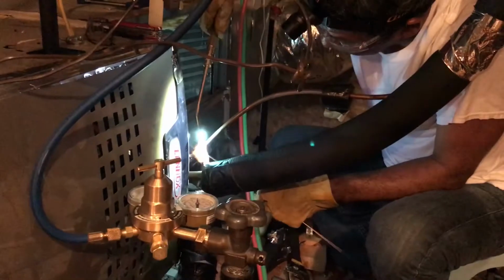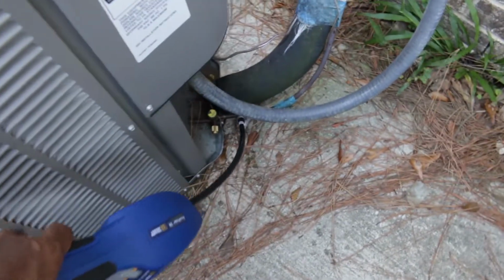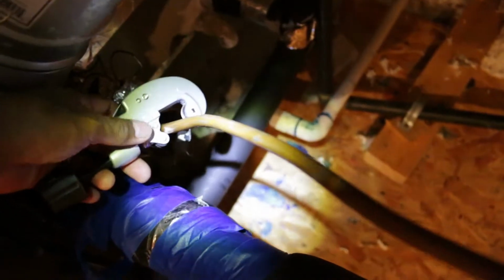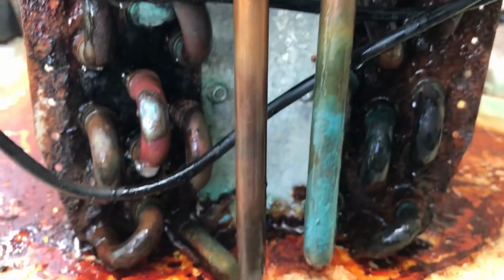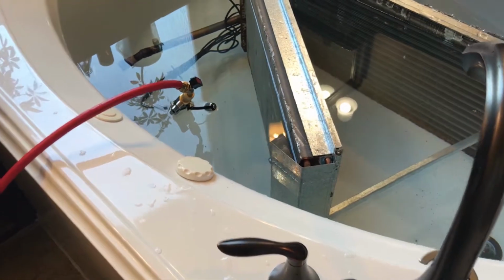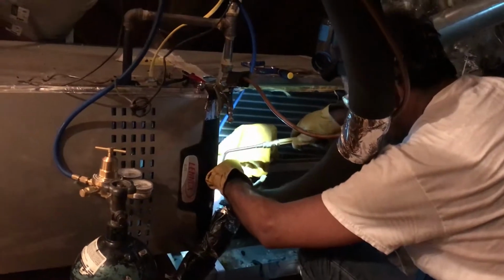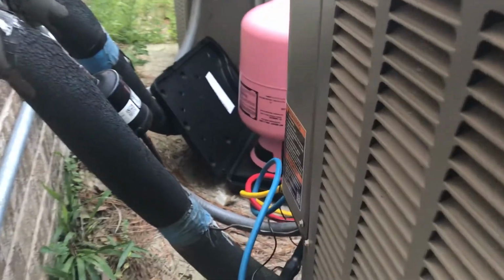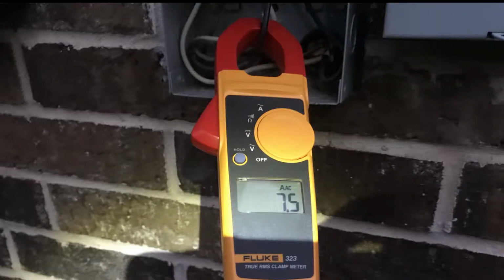How to repair formicary corrosion? My AC DIY repair.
My DIY AC repair. How to repair formicary corrosion.